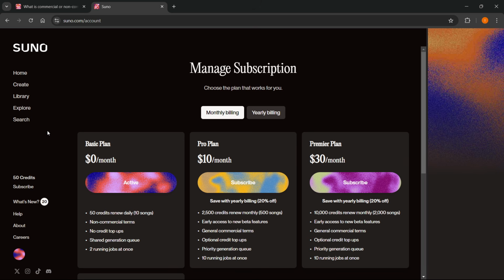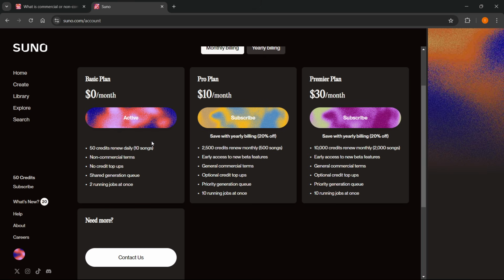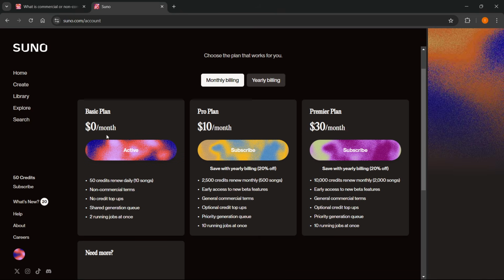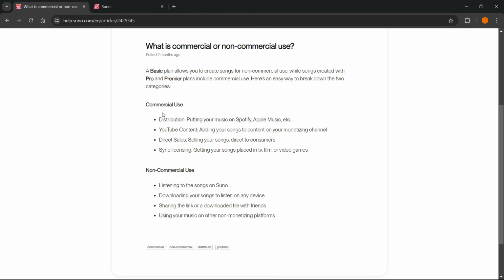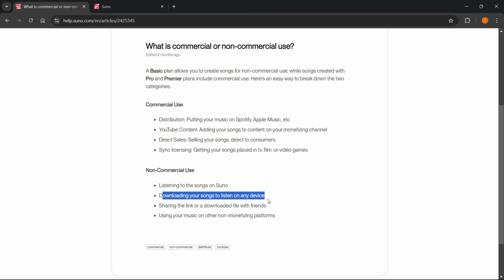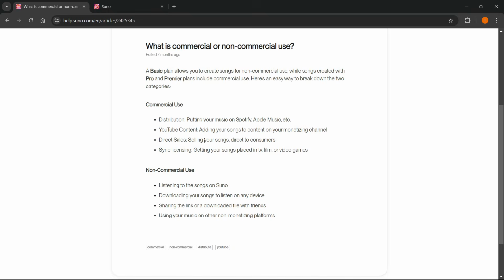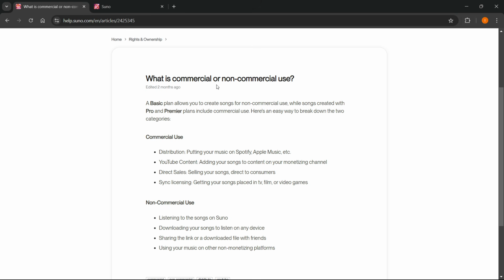Can We UPLOAD Suno AI Song On YouTube? (EXPLAINED!)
In this video, we'll talk about whether you can upload suno ai song on youtube. This is a full explanation of suno ai youtube licensing and commercial use.

In case you've been trying to post suno ai song to youtube, this is the video you need to see!